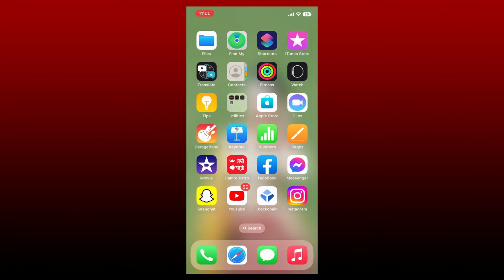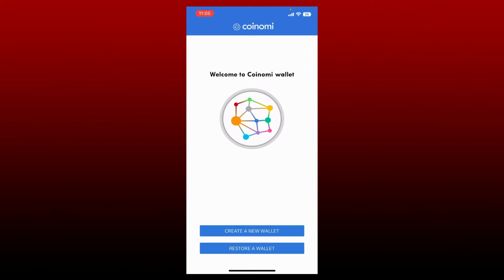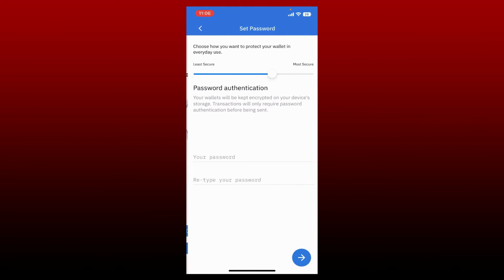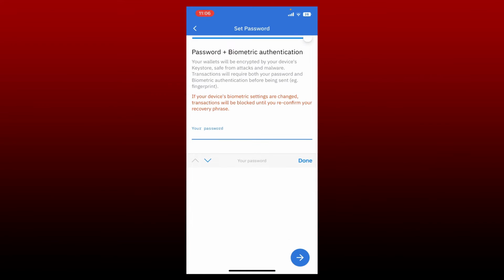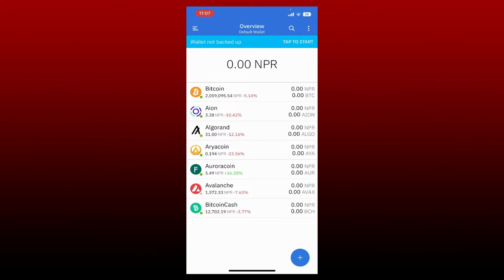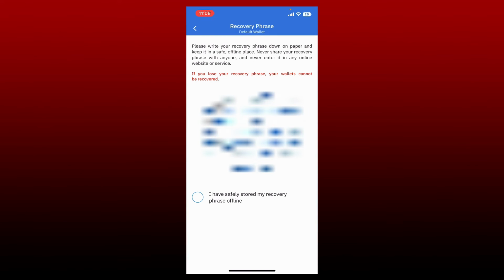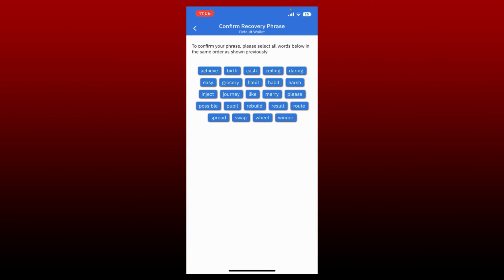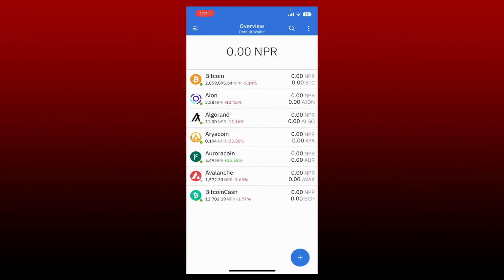How To Open & Setup Coinomi Wallet? Coinomi Wallet Setup 2022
Setup Coinomi Wallet:

This video will show you how to start up with coinomi and setup a wallet.
Coinomi is a multi-blockchain, non-custodial wallet with a wide range of features. The wallet supports over 125 blockchains natively, which is the most of any non-custodial wallet.

0:00 Intro
0:19 Open/ Setup Coinomi Wallet Tutorial
2:57 Outro